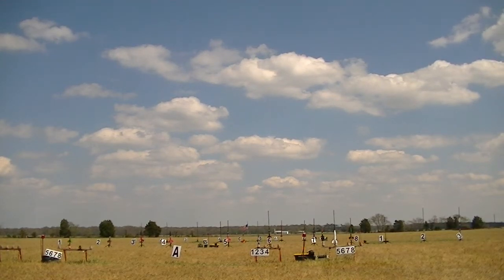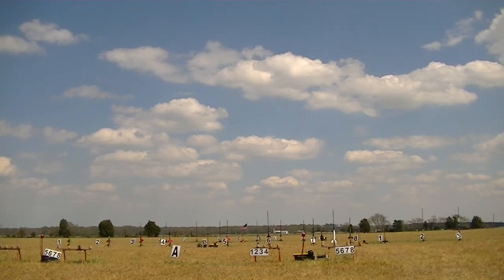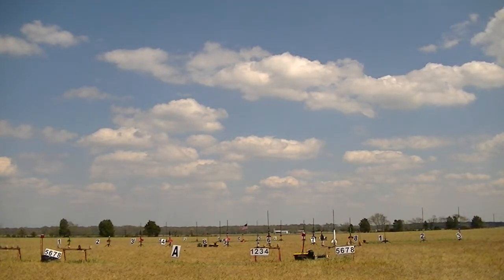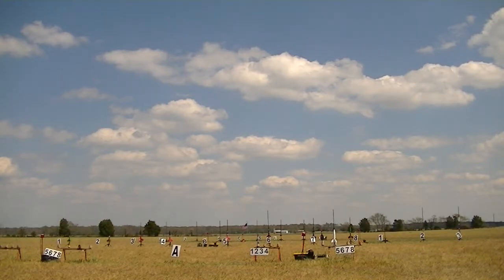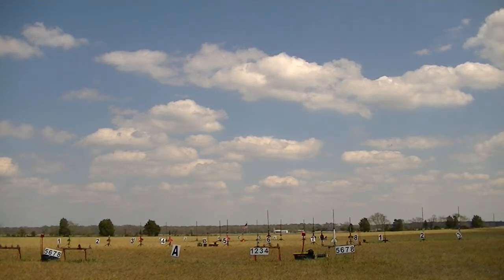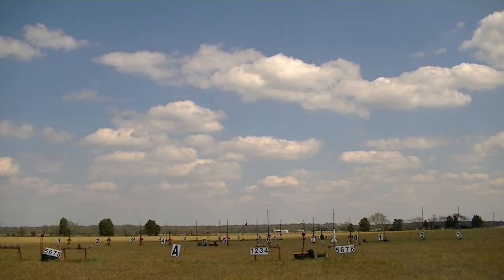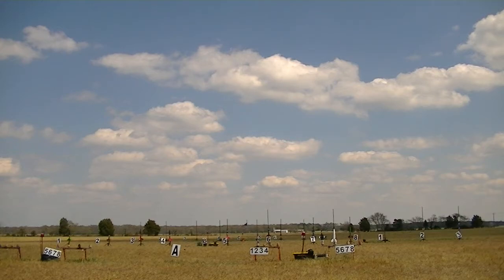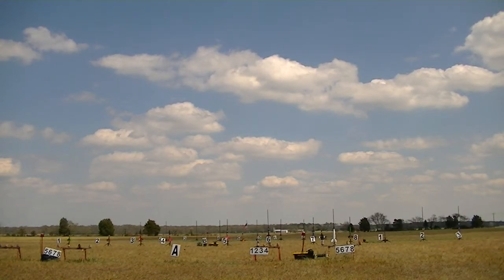Red Gared 14 - 720p - Der Red Max Drag Race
Nice 8 model Der Red Max Drag race. I left the video so you can hear who is flying.